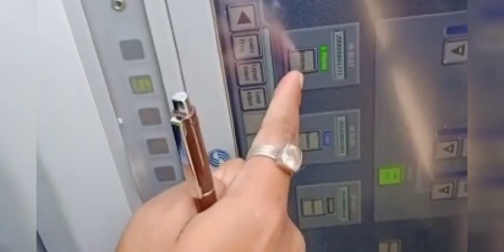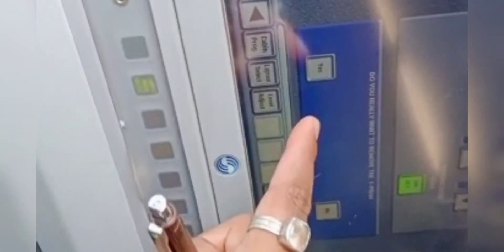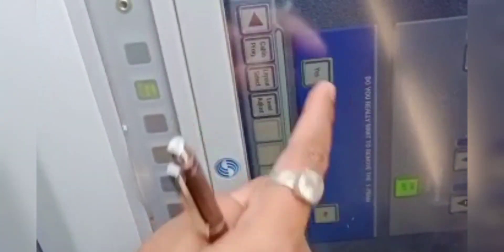STEPS TO RESET AUDIO PRAM IN TRANSIT |PRAM AUDIO ISSUE IN TRANSIT | CREW REPORTED NO AUDIO ON A320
STEPS TO FOLLOW IPRAM RESET